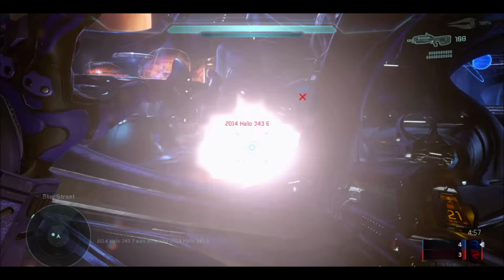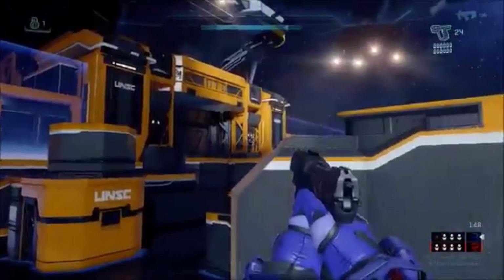Halo 5: Guardians - Hitmarkers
A dialogue of my thoughts on how hitmarkers should be implemented into Halo 5: Guardians. Sorry the video is so long, but I urge you to watch the whole video and pay attention to the commentary!